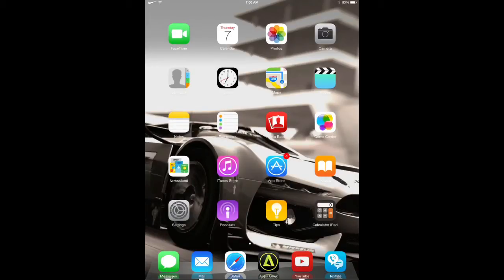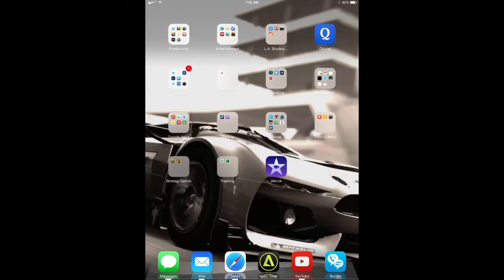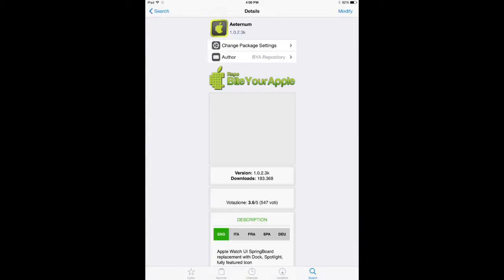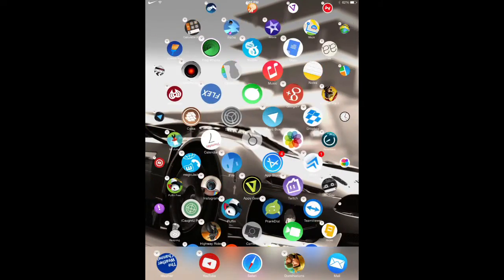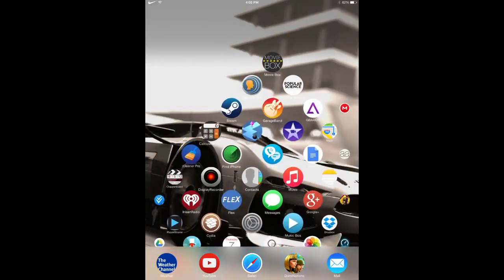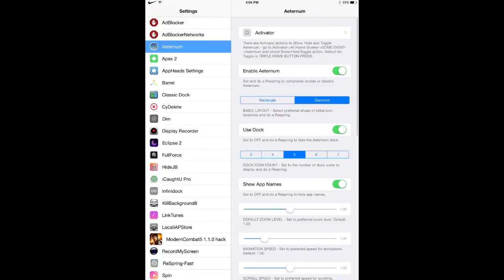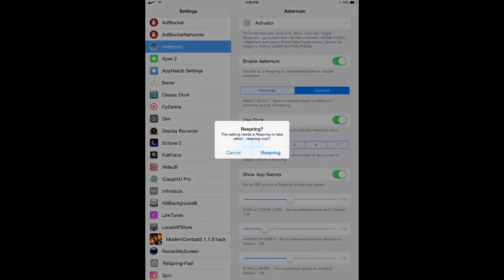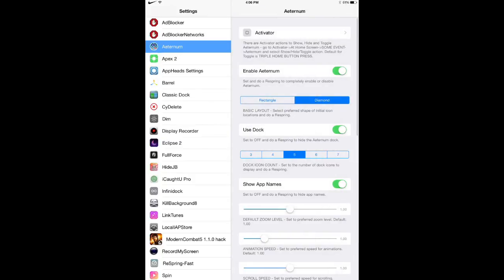Make your iPhone look like a Apple Watch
In this video I will show you how to make your iPhone, iPad, or iPod look exactly like your Apple Watch. Your IPhone will have the same UI that your Apple Watch will have.